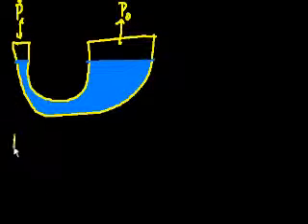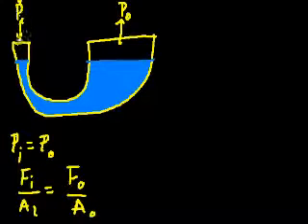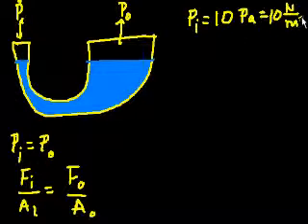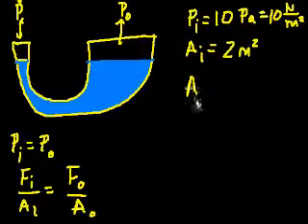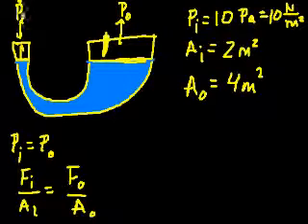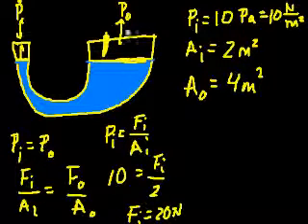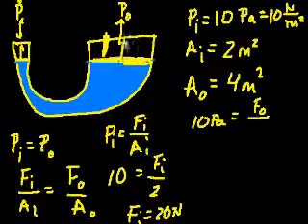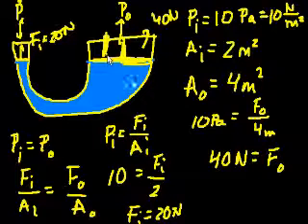092 Fluids part 2